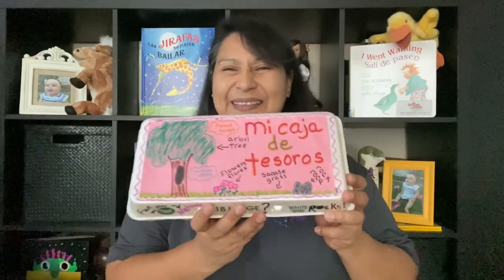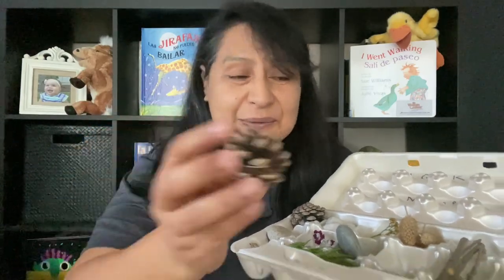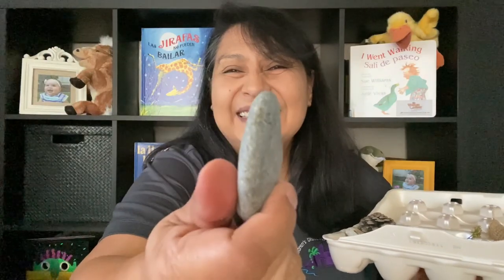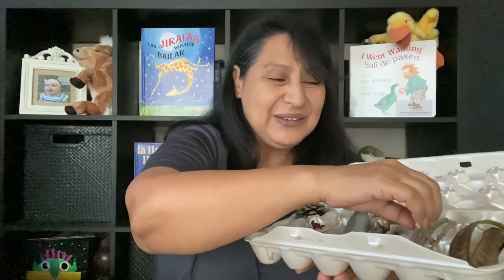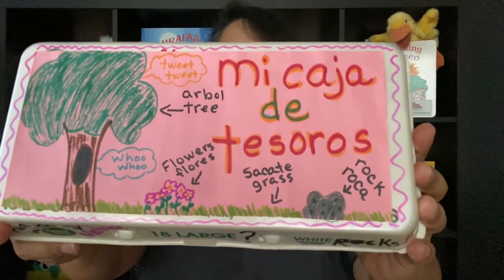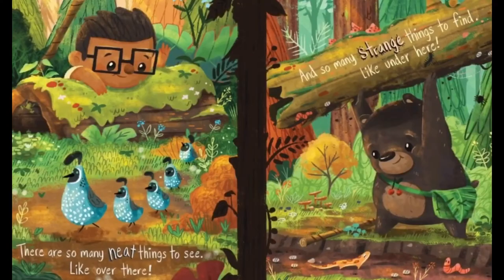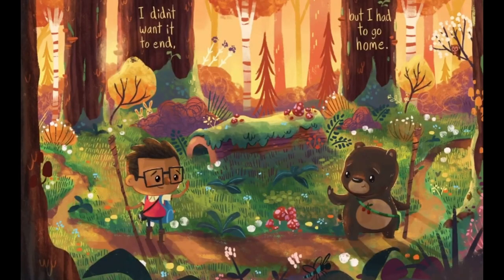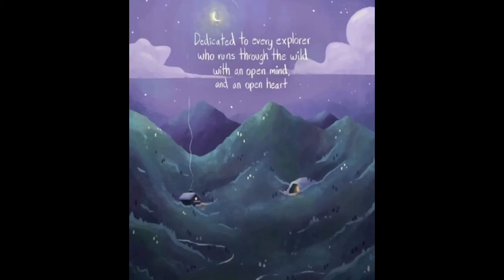Bilingual Storytime: Explorers of the Wild / Exploradores de la Naturaleza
Book: Explorers of the Wild / Exploradores de la Naturaleza
Author: Carl Atkinson

Boy and Bear love their outdoor explorations and finding all the cool things to see and find. But when they come across each other, they both get so scared! Will they overcome their fear and become explorer buddies? Join us and watch an unlikely friendship bloom!

Storytime is supported, in part, by the David and Lucile Packard Foundation and SVCreates.